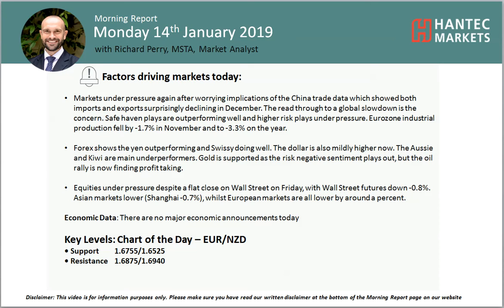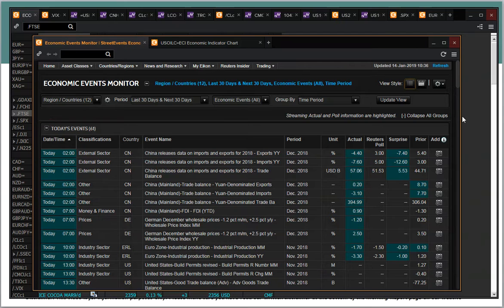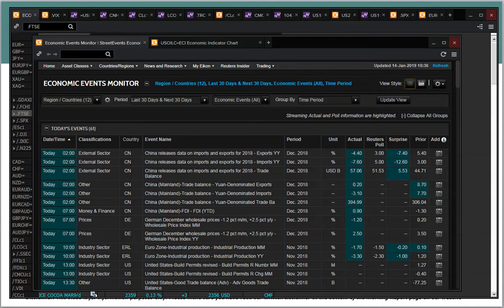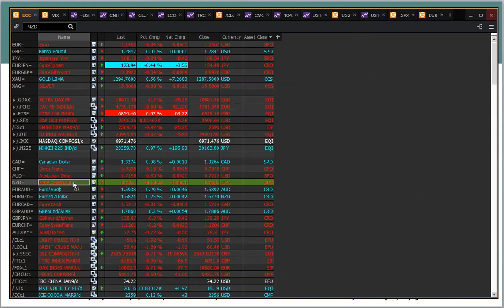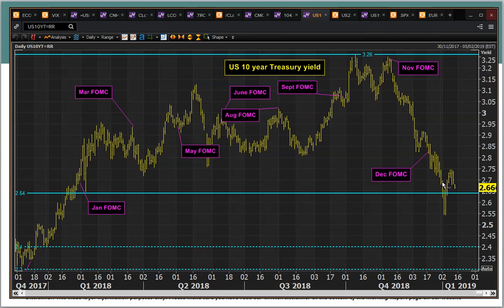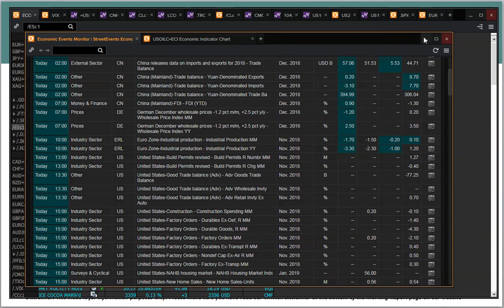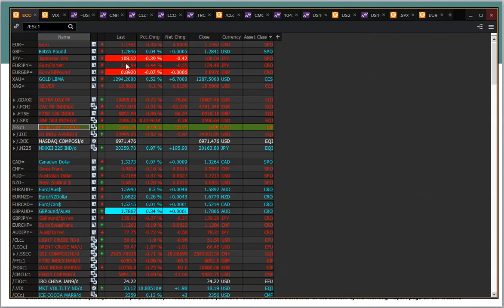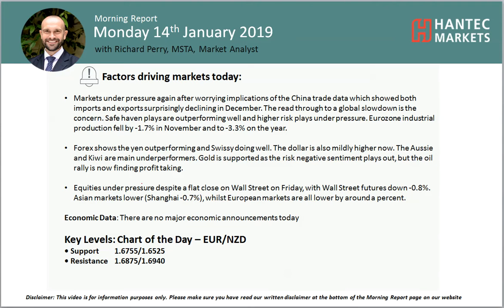Market Commentary - Hantec Markets 14/01/2019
What is the impact of Chinese data today? The chart of the day is Euro/Kiwi